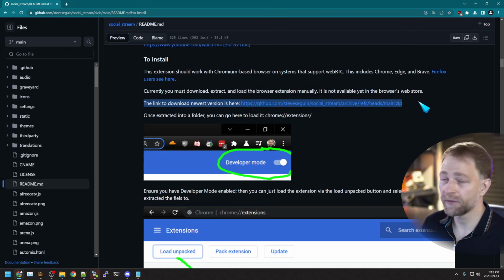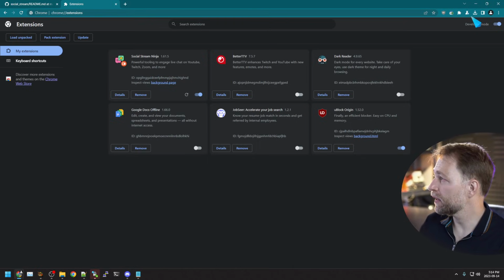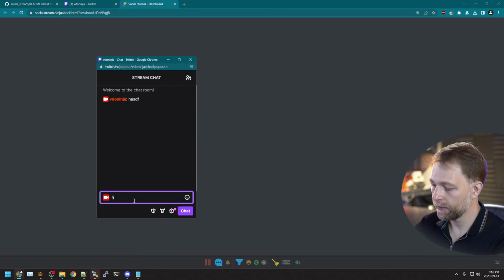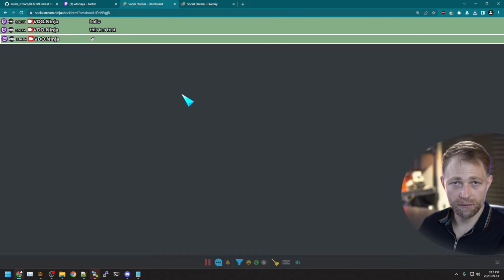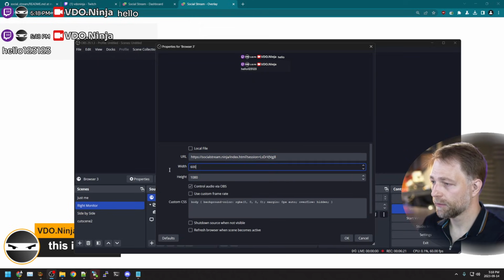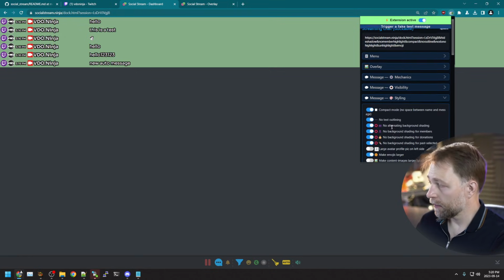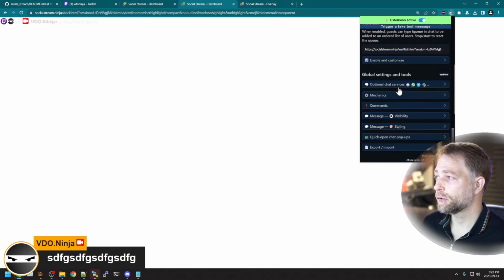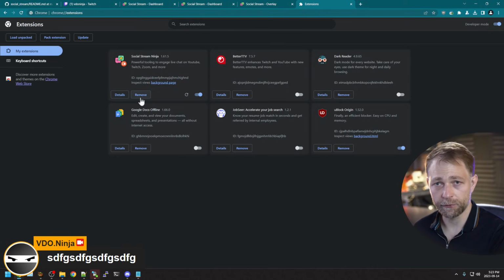How to install Social Stream (chat ninja extension)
⚠️UPDATE⚠️: If your browser says it's no longer supported, update to the newest version.

0:05 Downloading the zip
0:40 Extracting and Installing the zip file
2:00 Enabling the extension in Chrome (chromium-based browsers)
2:50 Using it with Twitch (pop out the chat!)
3:30 Opening the dock page
5:00 Adding the dock to OBS to use as an overlay
6:15 Adding the featured chat overlay to OBS
7:23 Customizing the style and function
7:50 If wanting to customize for Vmix instead of OBS
9:00 Emote walls, hype meter, wait list, etc
10:15 Updating the extension
12:20 Join me on Discord for support